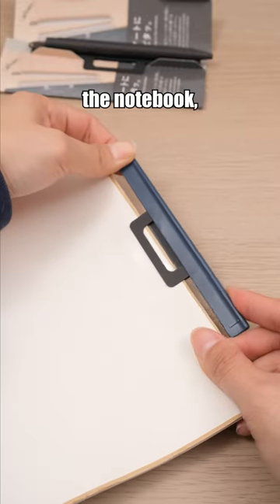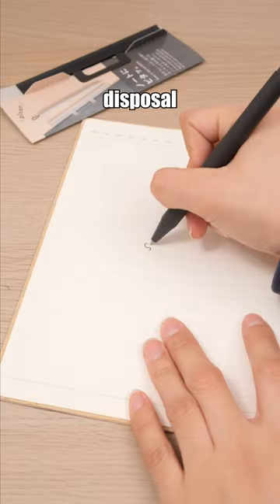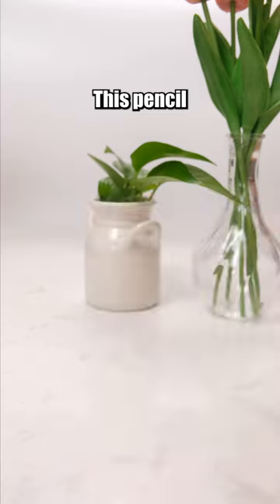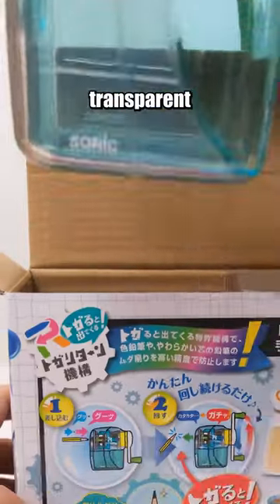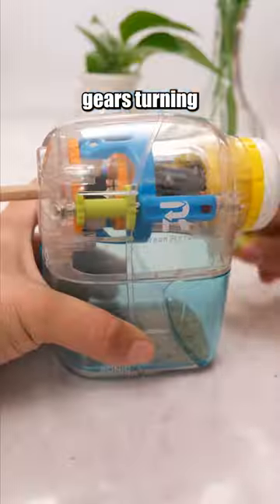Mind-Blowing Office Accessories